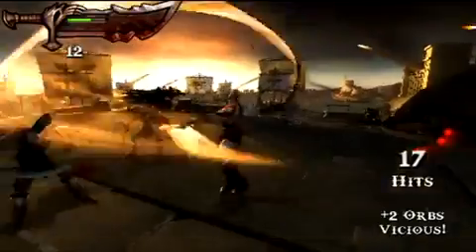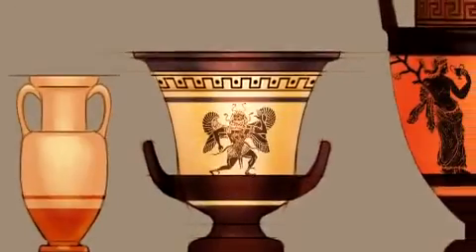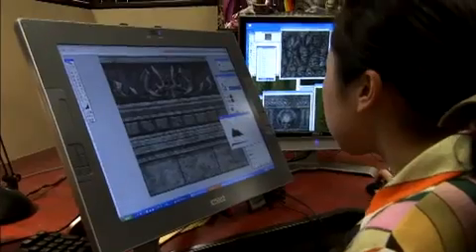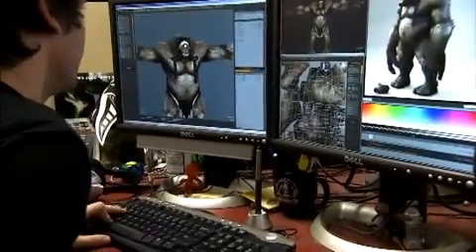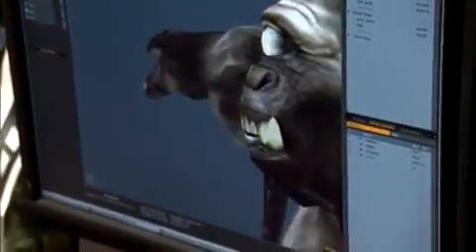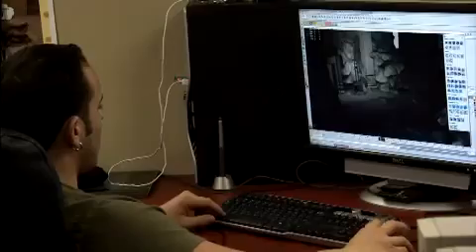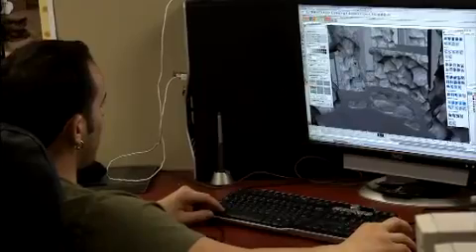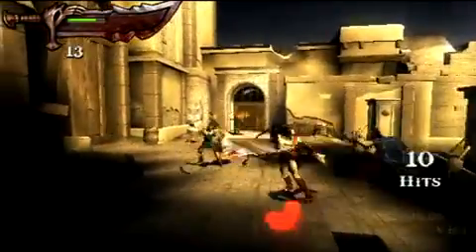God of War Chains of Olympus - Bringing an epic to the PSP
Title: God of War: Chains of Olympus
Release Date: March 4th 2008
Platforms: PSP
Label: Sony Computer Entertainment
Genre: Hack and Slash/Action/Adventure
Age Rating: RP (Rating Pending)